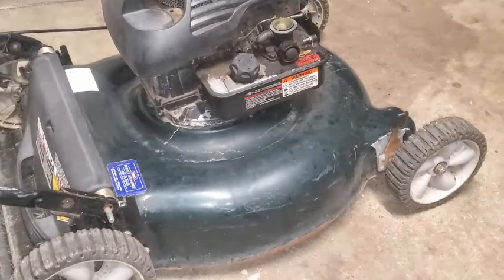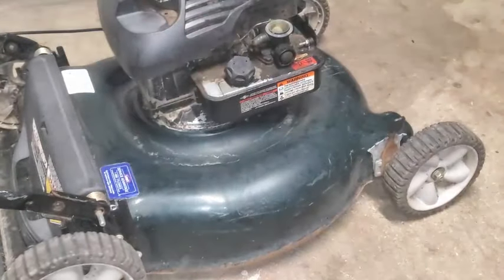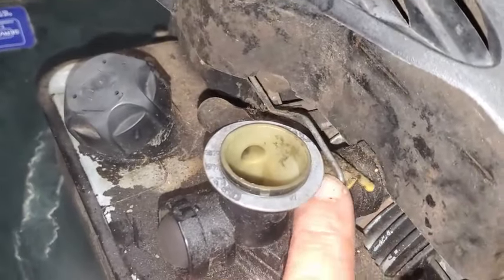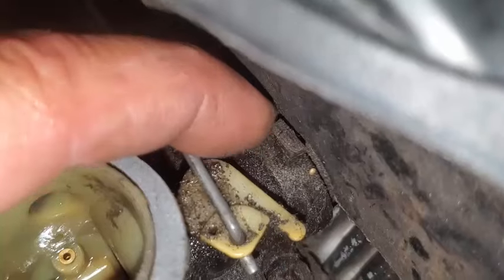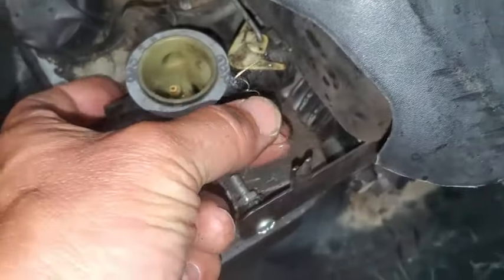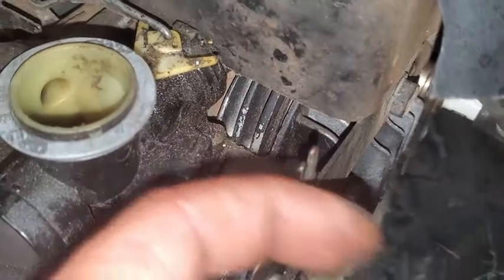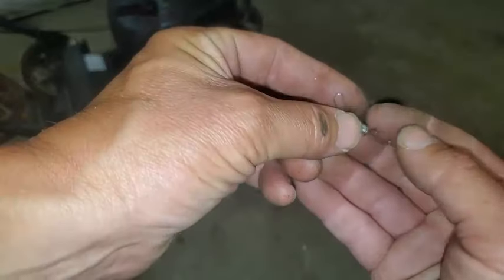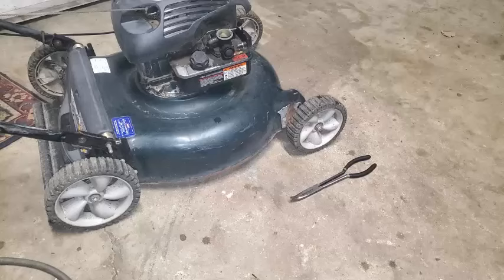🚜 How to Set Up Throttle Linkage on a Briggs Diaphragm Type Carburetor 🔧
Is your Briggs & Stratton engine not running as smoothly as it should? In this video, we'll guide you through the process of setting up the throttle linkage on a Briggs diaphragm type carburetor. Our step-by-step instructions make it easy for anyone to follow along and get their engine running perfectly.

What You'll Learn:

The components of the throttle linkage system
How to correctly configure the linkage and springs
Common issues and how to avoid them
Tips for maintaining optimal performance
🔧 Tools Needed:

Screwdriver
Pliers
Wrench